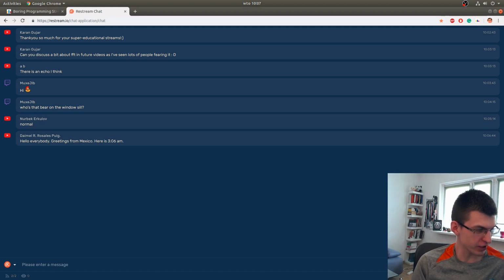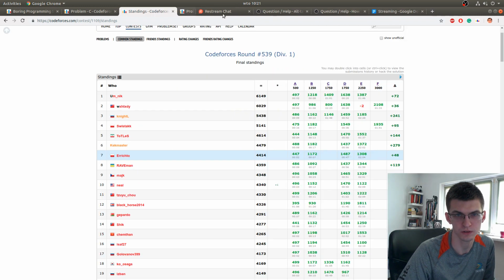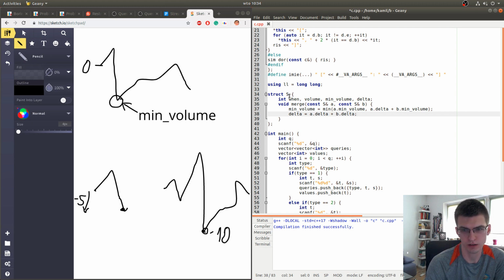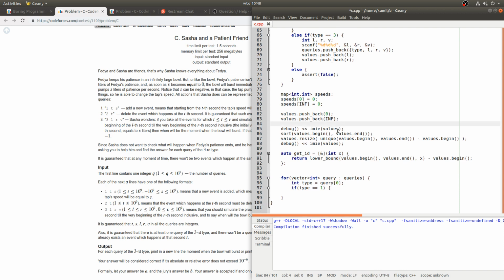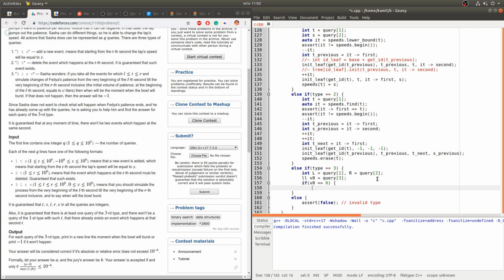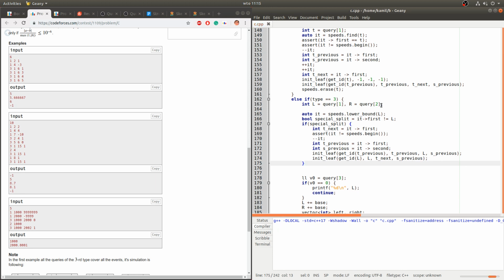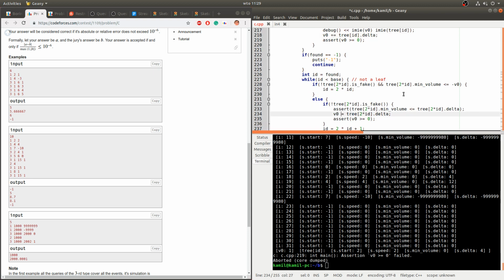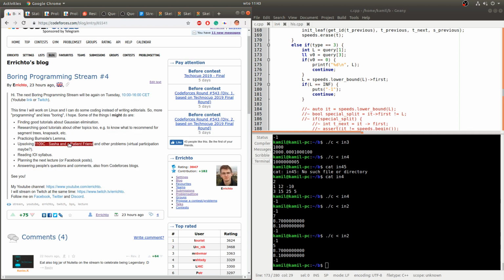Boring Programming Stream #4 - CF upsolving, Gaussian elimination 1 of 2 (reupload)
This will be a longer stream, still related to competitive programming and algorithms. I might upsolve some problems, prepare my lectures or posts, write some old editorials, and maybe learn a new algorithm. Join me if you want to hang out or just lurk around.

- Youtube channel 1 (mainly short videos)

I’m Kamil Dębowski, better known as Errichto. I compete in and organize programming competitions. I make educational streams on Youtube and Twitch. I'm a finalist of ACM-ICPC, Topcoder Open, Facebook Hacker Cup and Google Code Jam. I got a second place in Google Code Jam 2018. I am/was nutella in Codeforces and target in Topcoder.